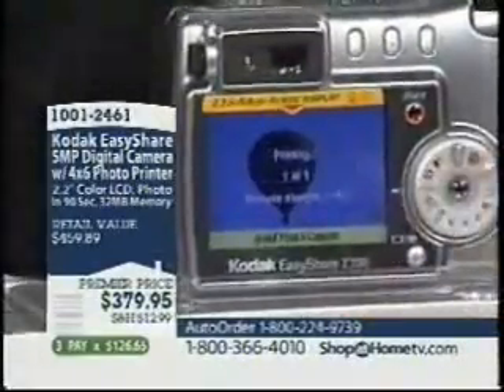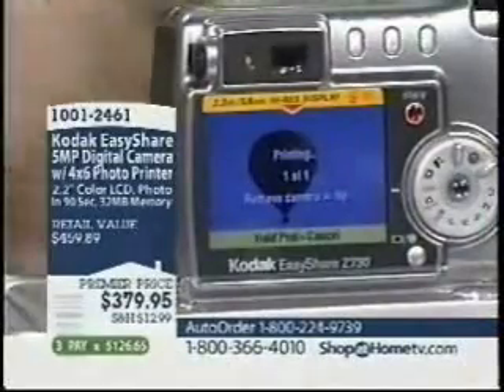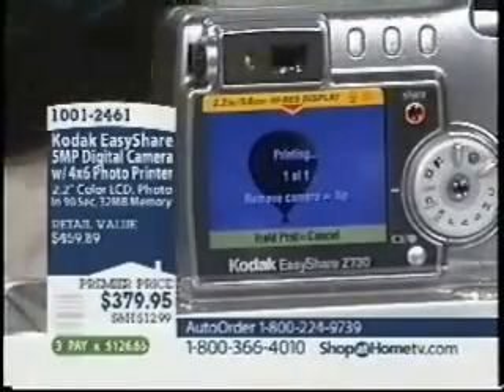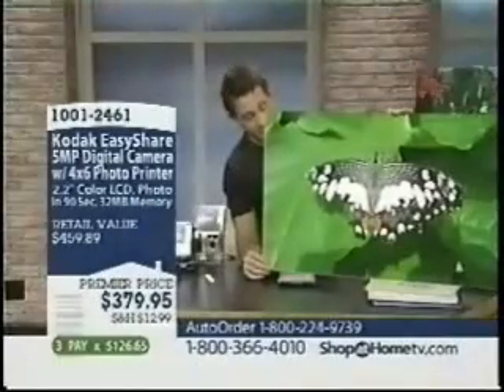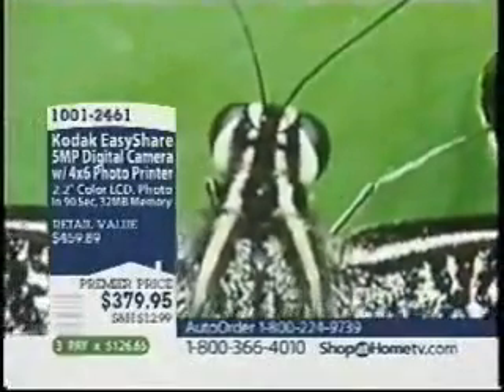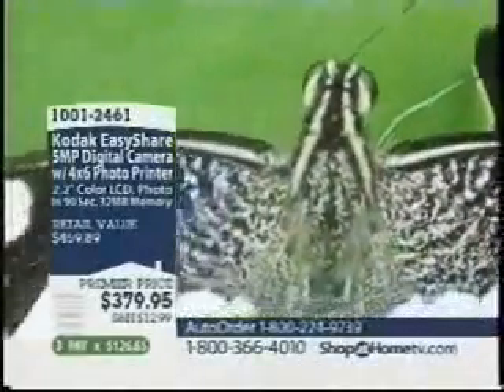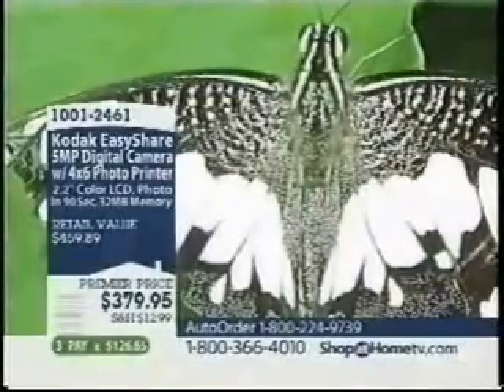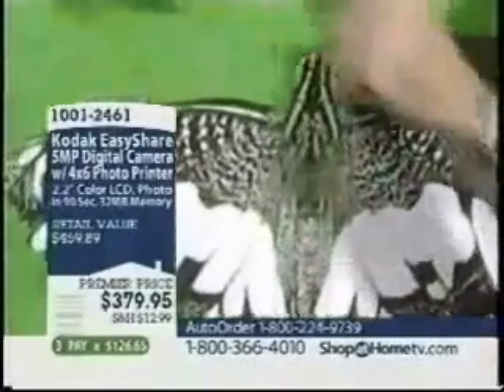Shopping channel blooper ~ horse, moth or butterfly?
out take